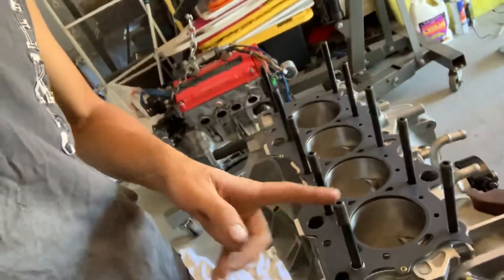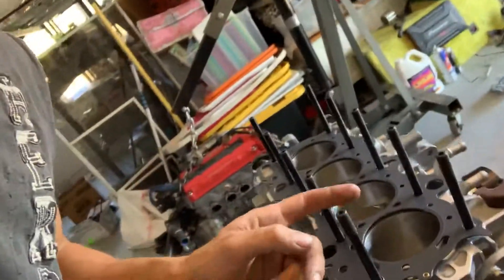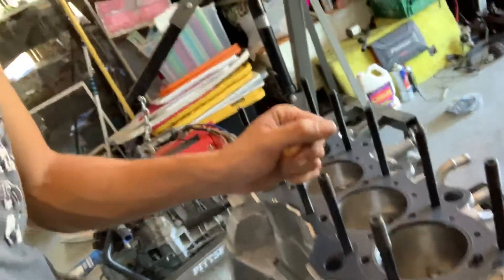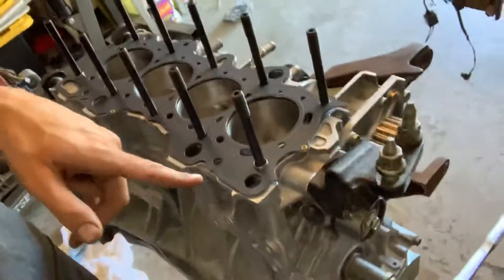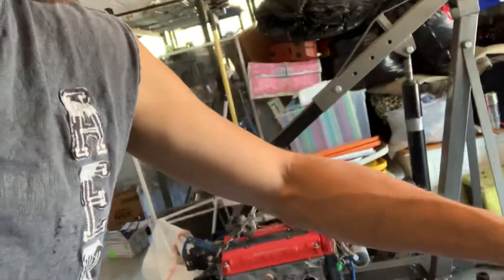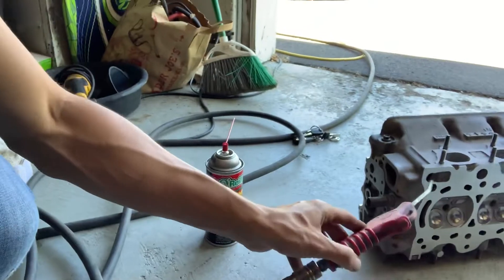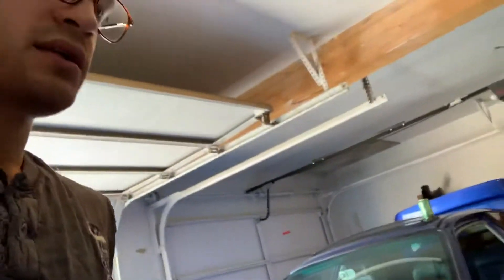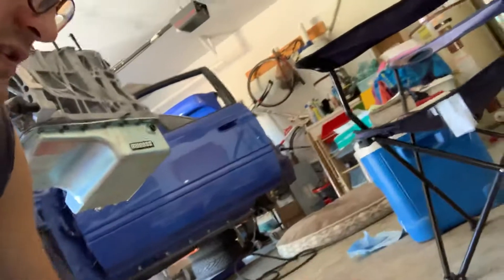Day 7 Vid 2